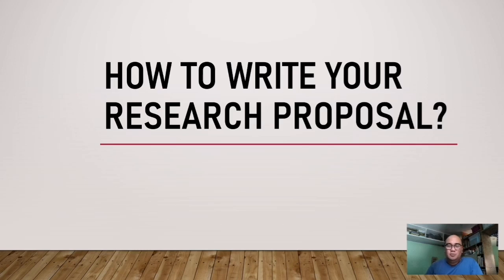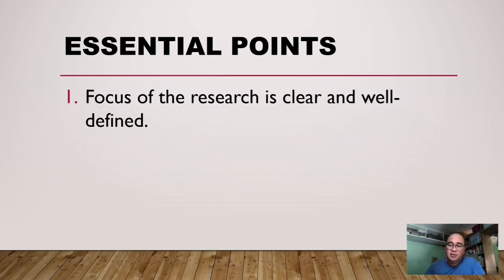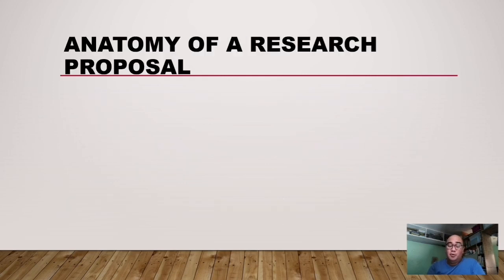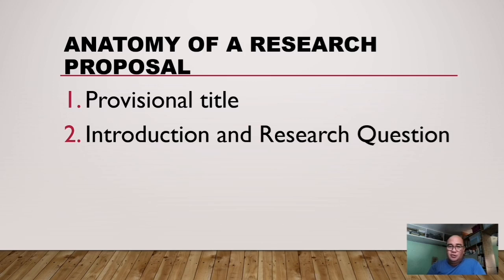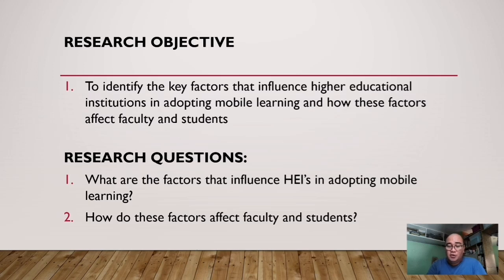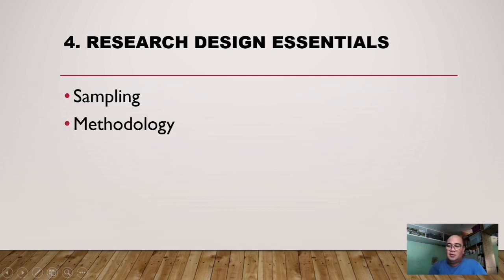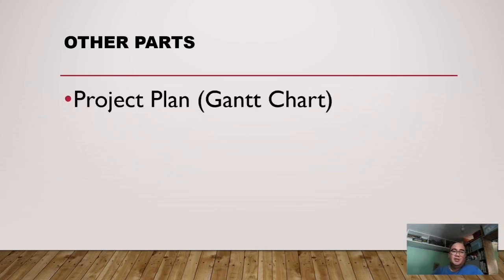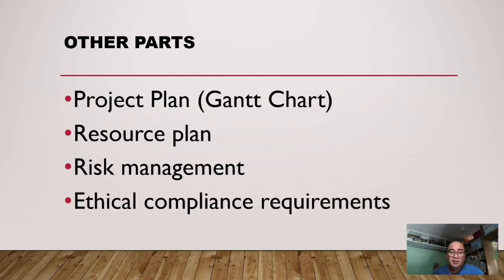HOW TO WRITE YOUR RESEARCH PROPOSAL?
This tutorial is all about writing research proposal.